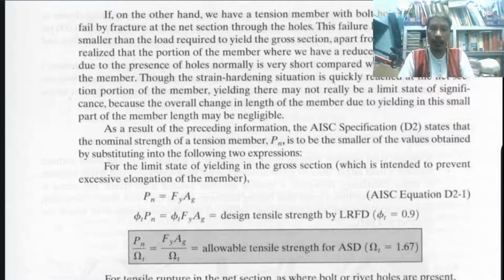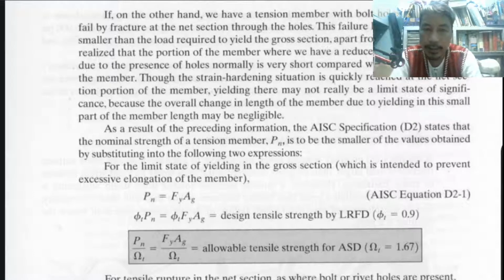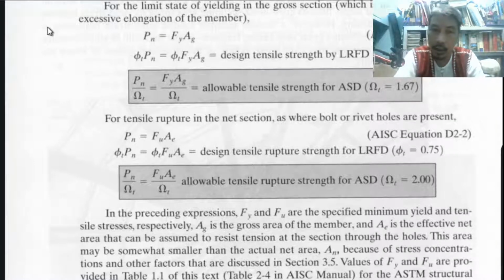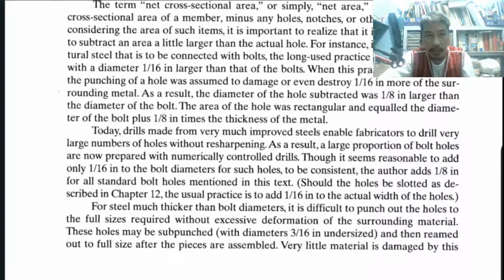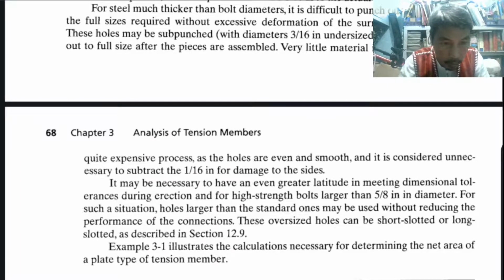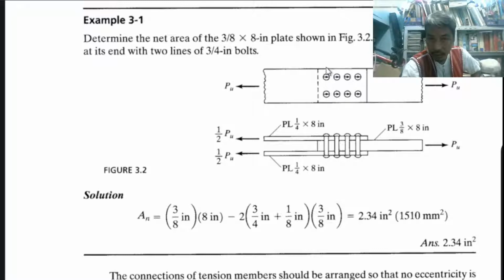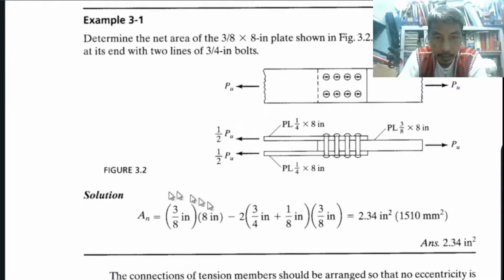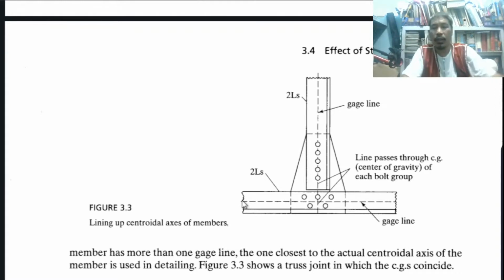[ LIVE CE E6 Lecture 09 ] DrAP Zantua Steel Design Principle Talks + ENGINEERING Analysis & Design